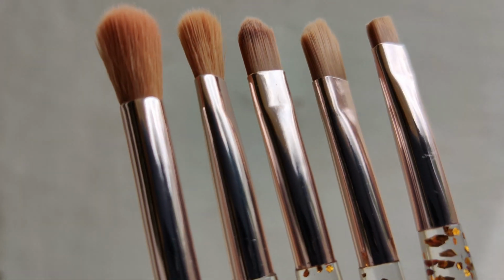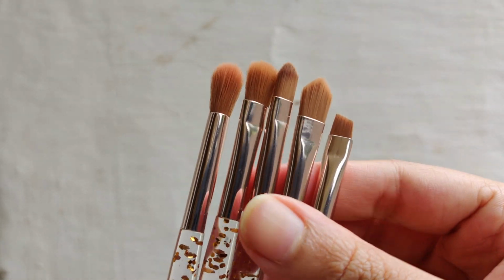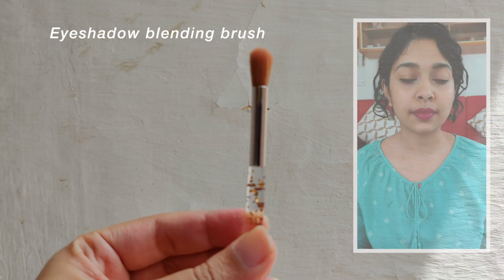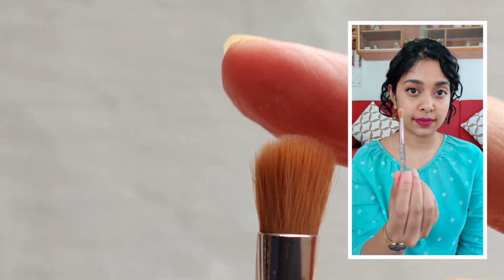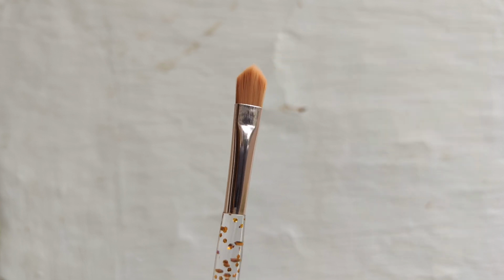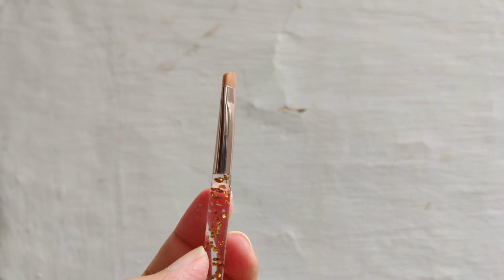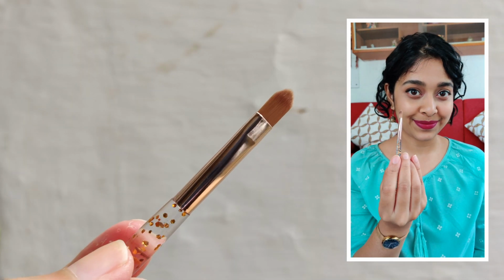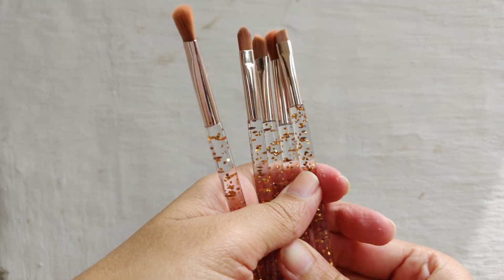Miniso Eye Makeup Brush set | Set of 5 brushes | Affordable makeup brushes in India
Are you looking for eye makeup brushes that don't break the bank? Check out this video to know more!😆

A little something about me:
🔹 Skin type - Dry Combination skin
🔹 Foundation/ Concealer matches -
⚡Nykaa Skin Genius foundation - 03 Warm Sand
🔹 My watch is from Skagen (I get this question way too often!)

xoxo

If you reached till here, leave a 💛 below!